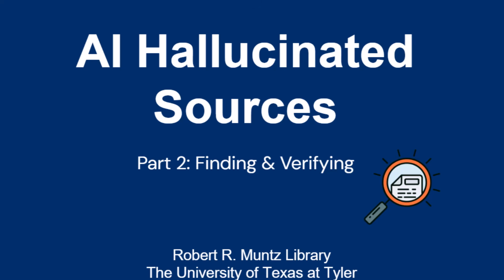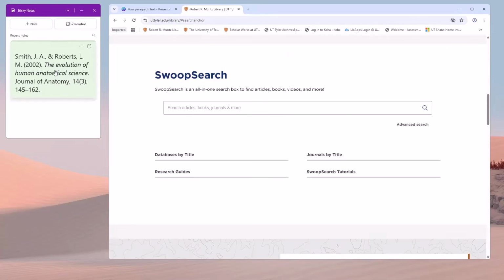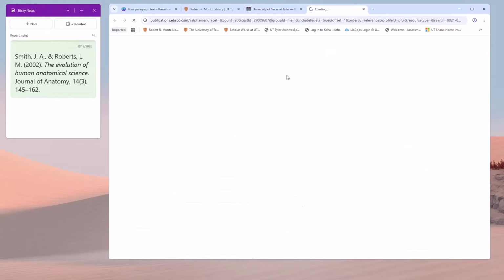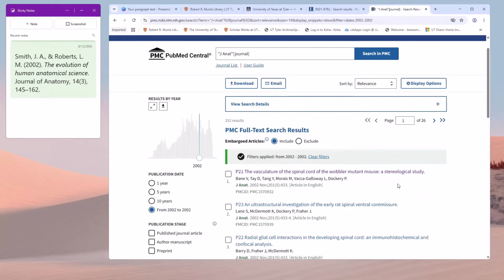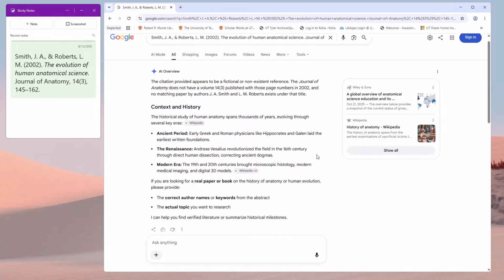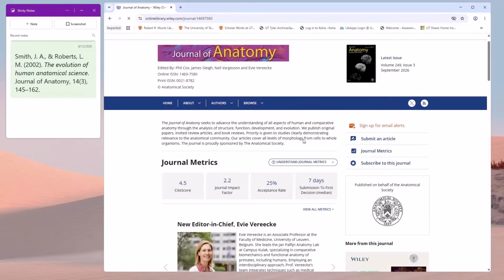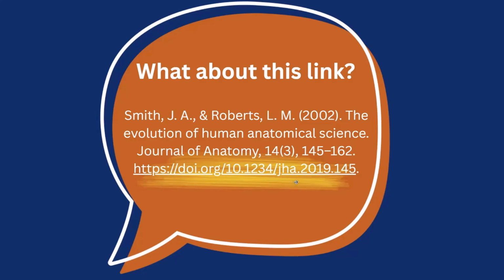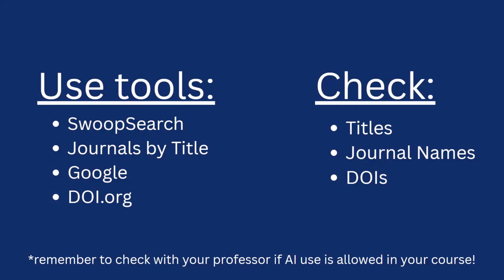AI Hallucinated Citations Part 2- Finding & Verifying